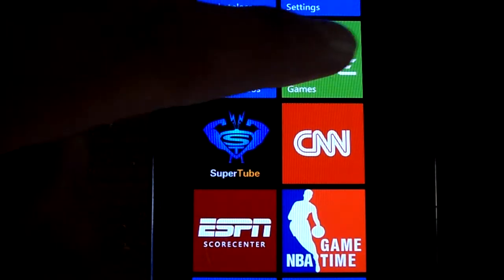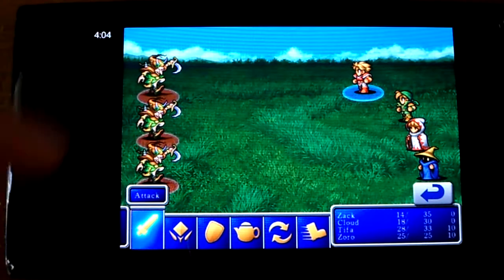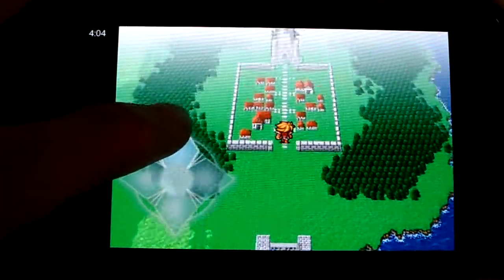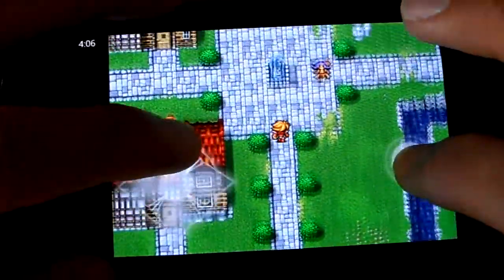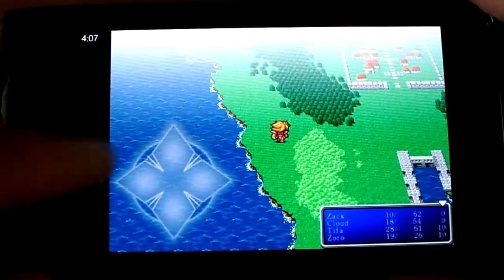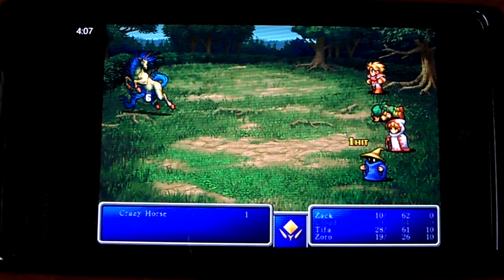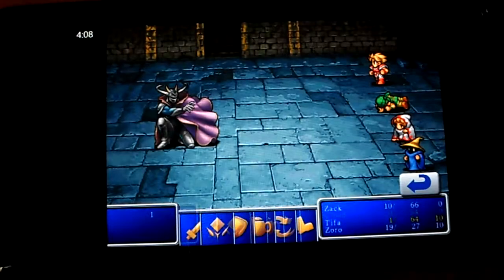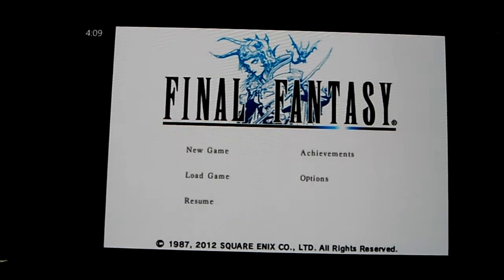Final Fantasy for Windows Phone 7 Game Review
The original, unedited version of the original NES game is finally ported onto the Windows Phone Marketplace and it has brought exactly that, a port.  After a long time on the iOS App Store, I hoped it will bring some better textures or even better texts but no, it is the same game.  But this game is a lot of fun and if you have the budget to buy a game to fill your nostalgic needs, you could get it now for a steep price.

Price: $6.99/Trial

Rating: 3.5/5